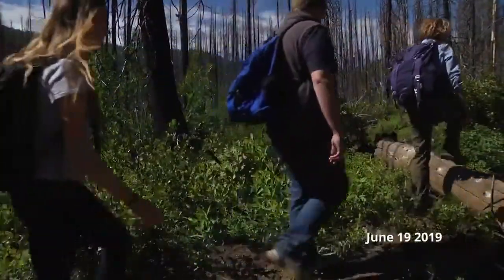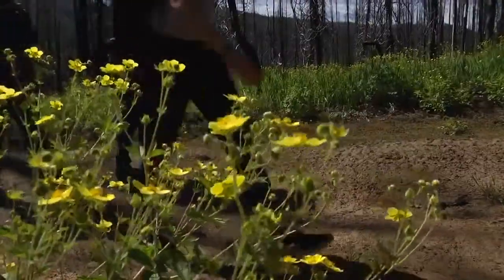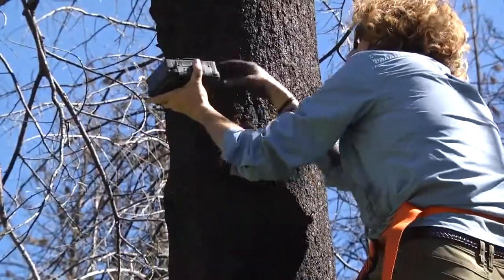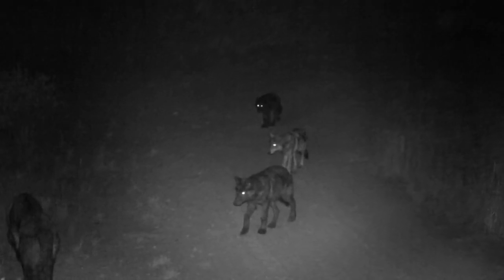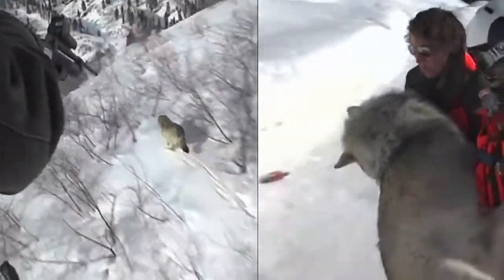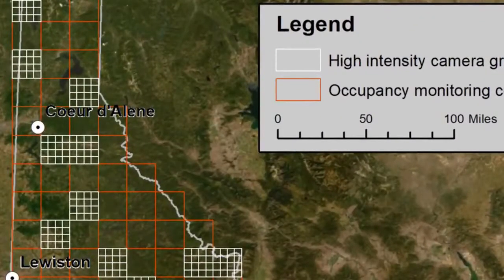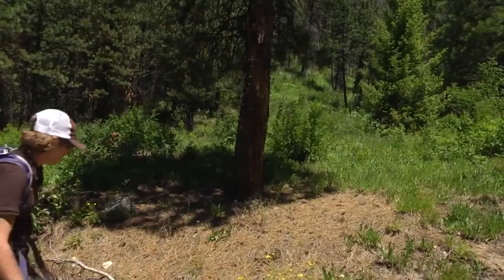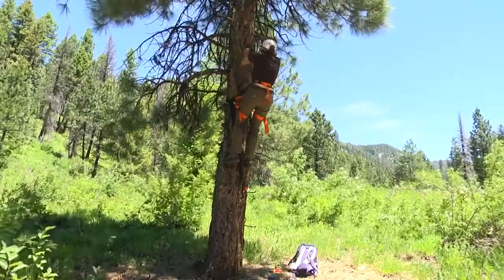How Idaho Fish and Game uses cameras to estimate wolf population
The Idaho Department of Fish and Game uses trail cameras as a tool to estimate the state's wolf population. In 2021, the agency estimated the population at around 1,500 wolves.